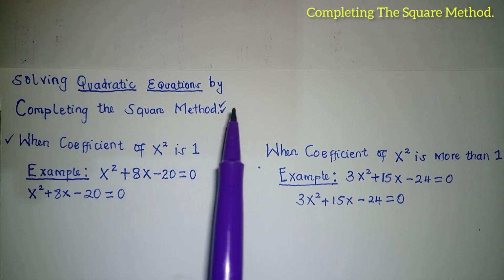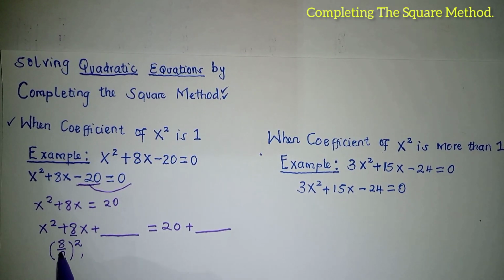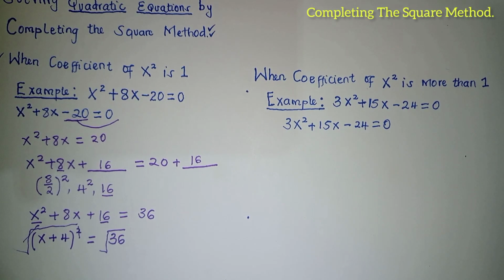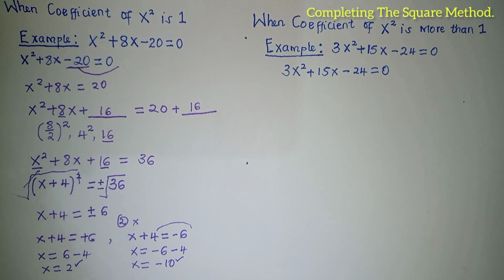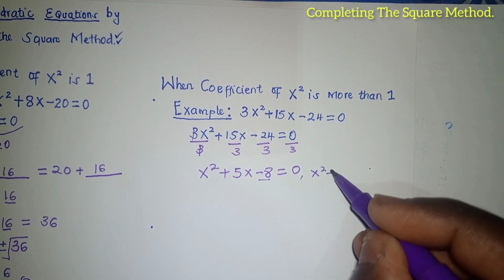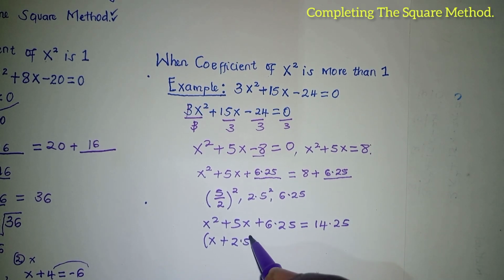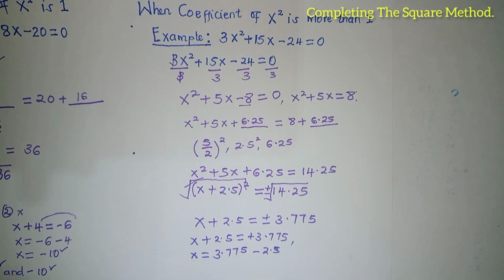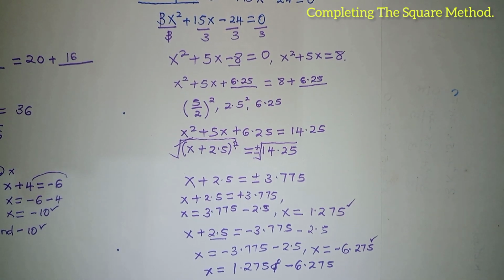Solving Quadratic Equation by completing The Square Method.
Solving Quadratic equation through Completing The Square Method.Follow all the steps involved in the Completing The Square.